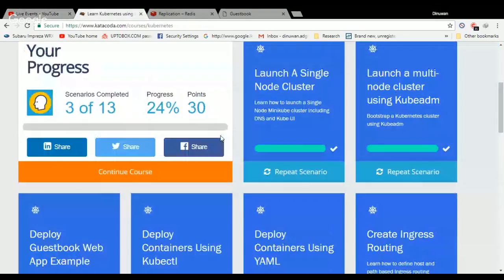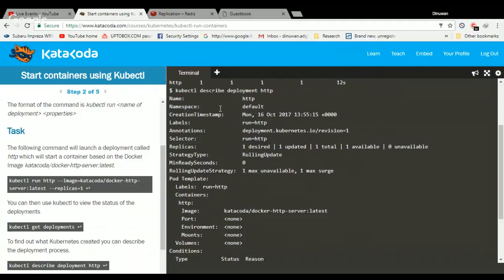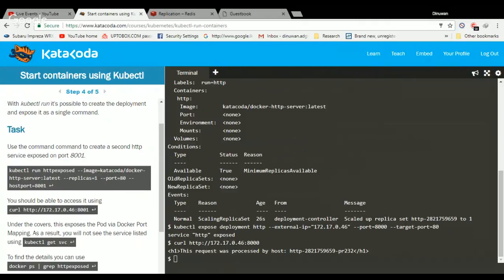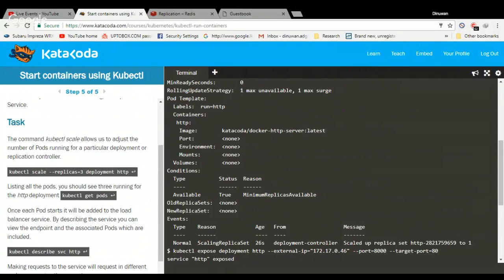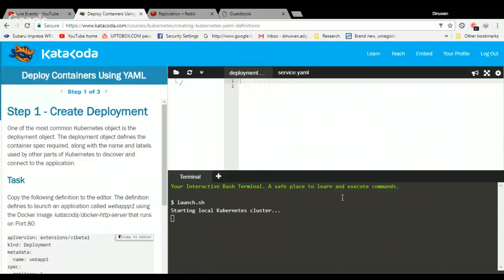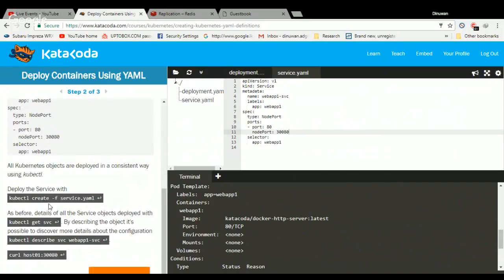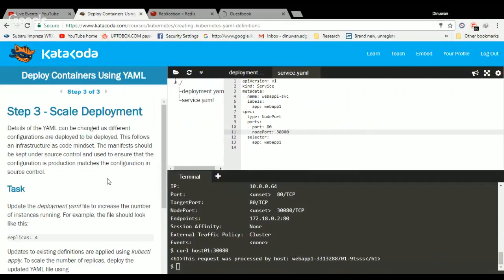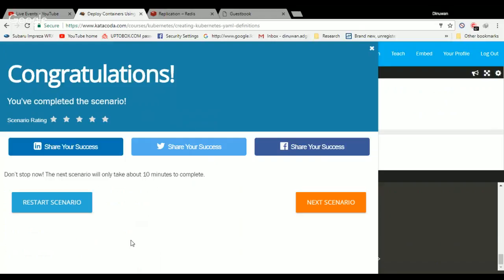Kubernetes Scenario Part 03